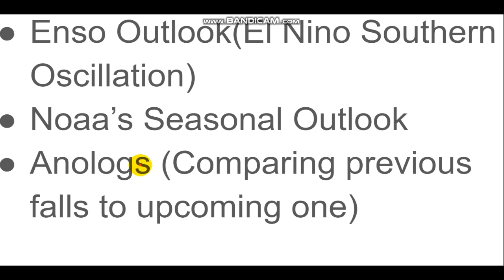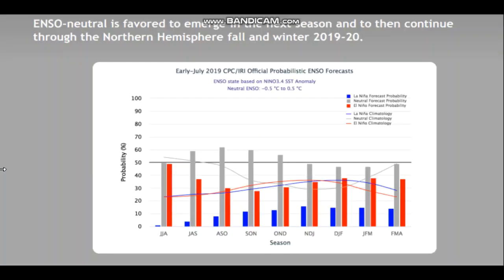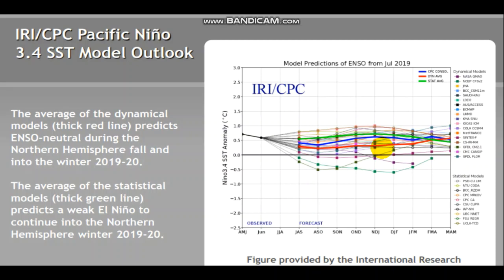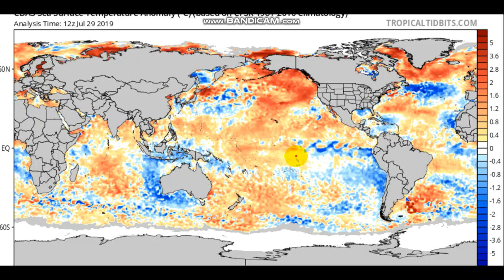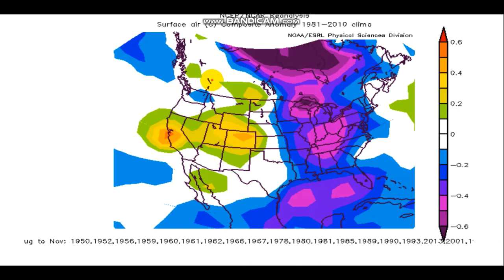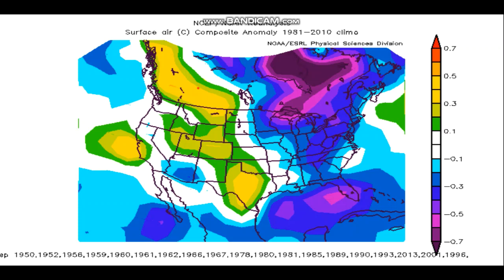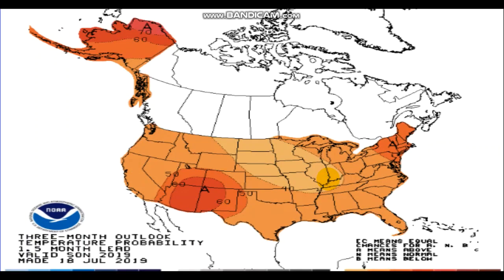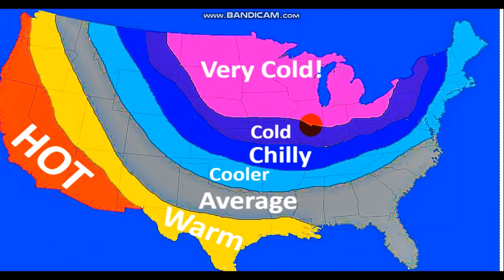Who Will See The Coldest Fall Temperatures This Year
Hello everybody! This is the third year in a row where this video is being uploading discussing the upcoming fall temperatures. Hope you enjoy(ed) watching!